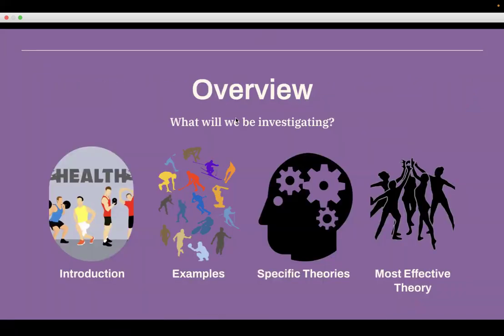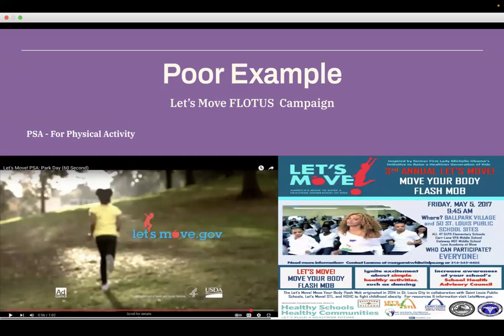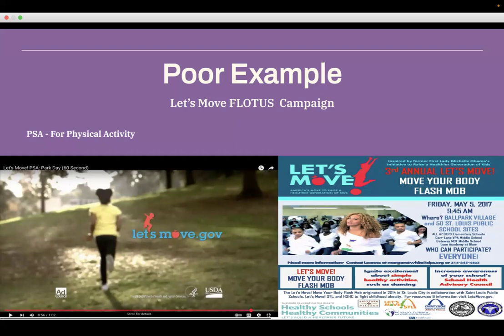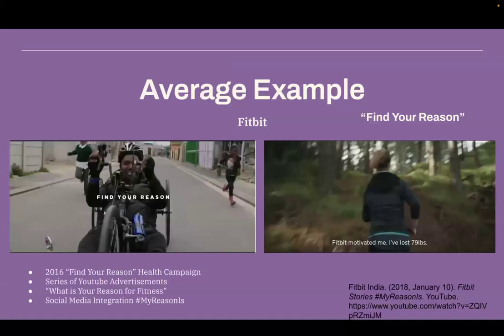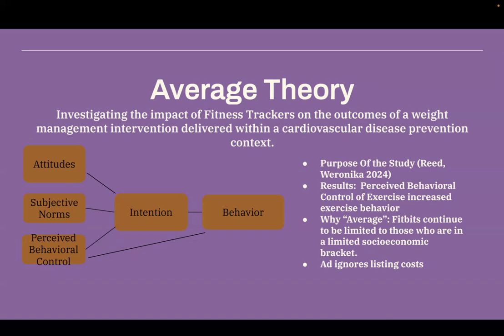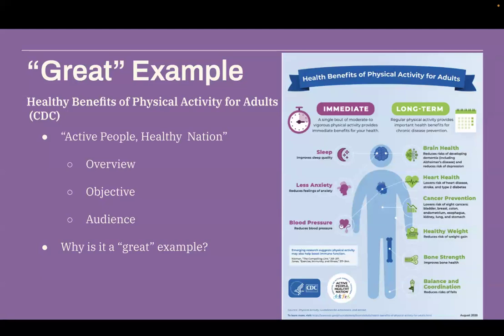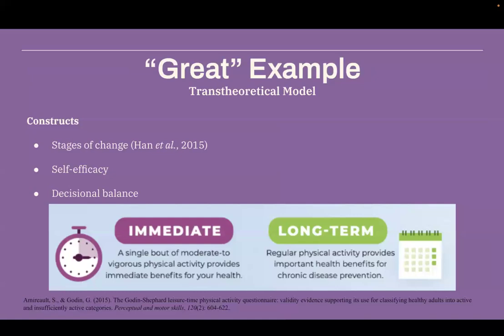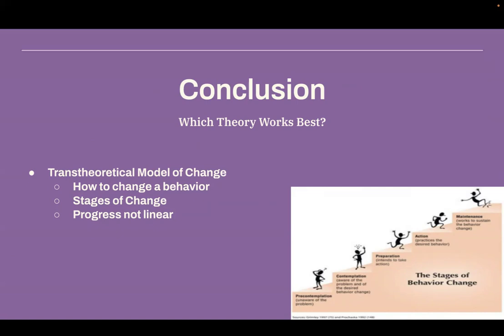Physical Activity Health Campaigns and Public Health Models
Presented by Gabriele Hall, Sheyeen Bowden, Aaron Mishler, and Kaitlyn Mayo